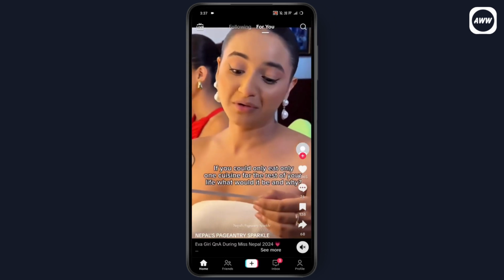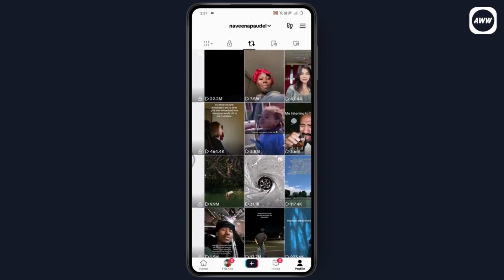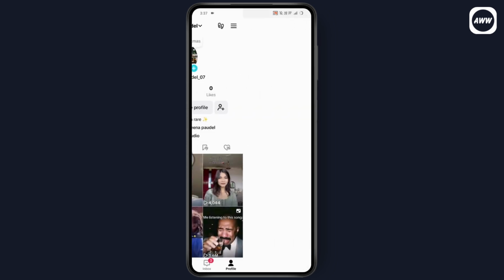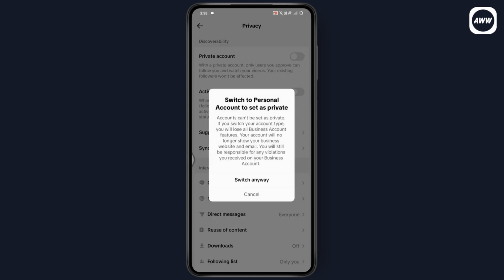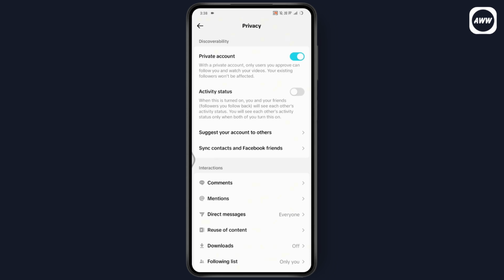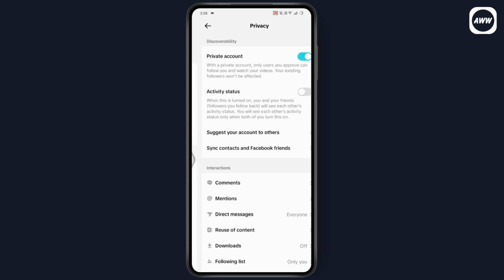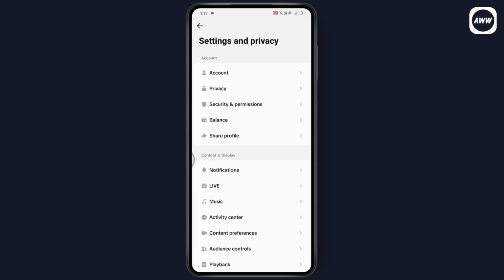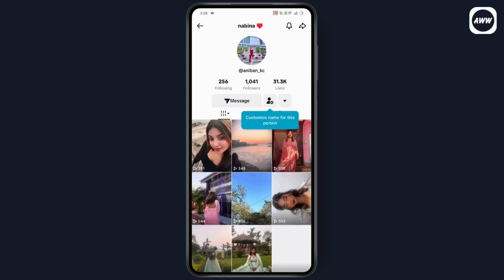How To Hide Reposts On TikTok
how to hide reposts on tiktok profile
how to hide reposts on tiktok android
how to hide reposts on tiktok from someone
hide your repost on tiktok
how do i make my reposts private on tiktok?

In this video, we’ll guide you through the process of hiding reposts on TikTok. Whether you want to limit who sees your reposts or hide them from specific people, follow these steps.

0:00 - Introduction
0:10 - Opening TikTok and Accessing Your Profile
0:20 - Going to Settings and Privacy
0:30 - Turning Your Account to Private
0:50 - Hiding Reposts from Specific People
1:05 - Blocking or Restricting Someone to Hide Reposts